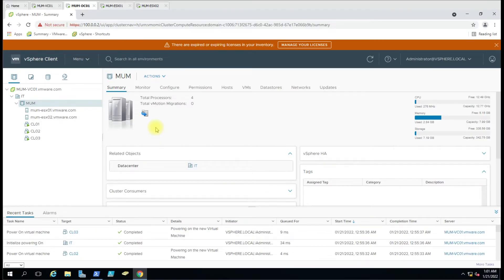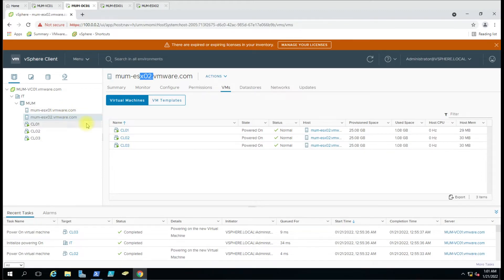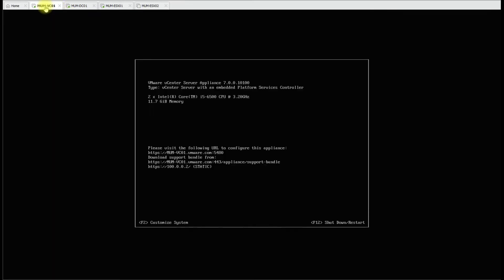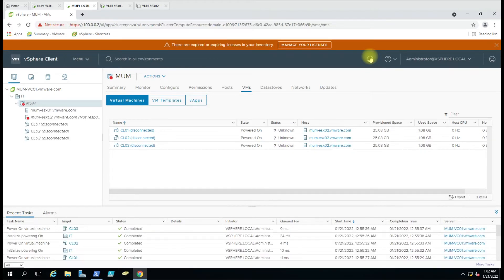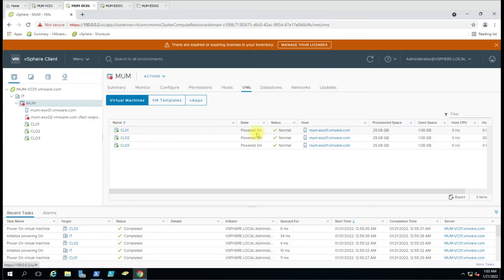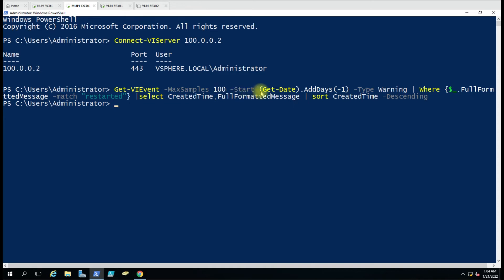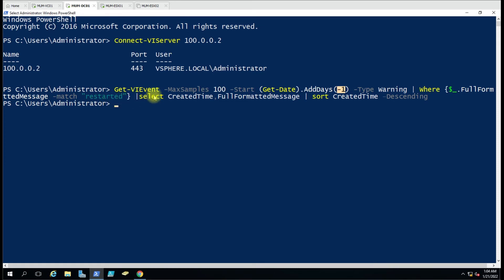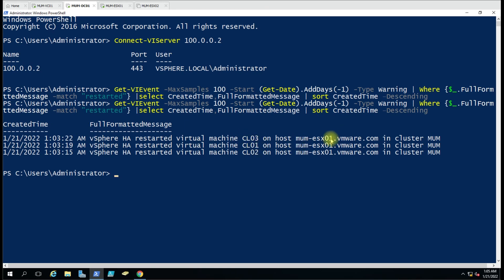PowerCLI - How to get HA restarted VM's List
In this Video you are going to see how you can get VM list restarted by HA during ESXI failure. Its very easy command and you can use on PowerCLI.
User below command to get the list
Get-VIEvent -MaxSamples 1000 -Start (Get-Date).AddDays(-1) -Type Warning | Where {$_.FullFormattedMessage -match "restarted"} |select CreatedTime,FullFormattedMessage | sort CreatedTime –Descending